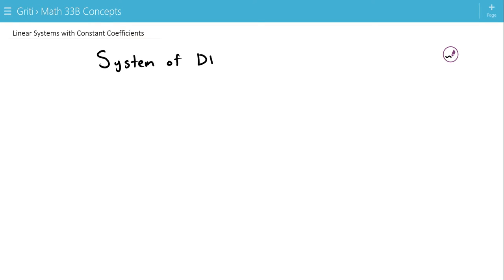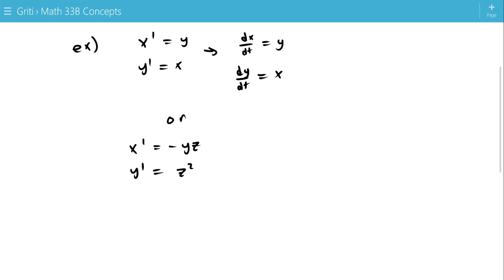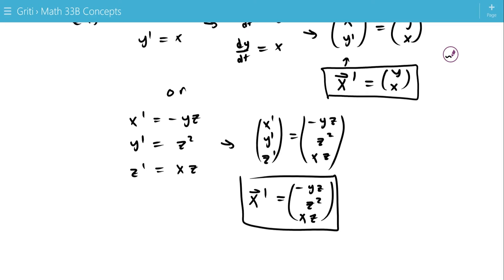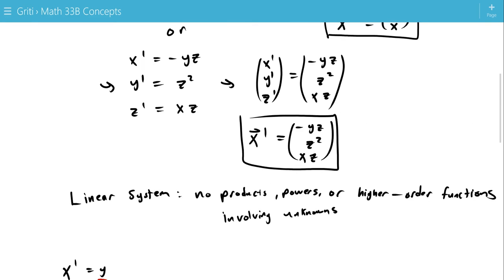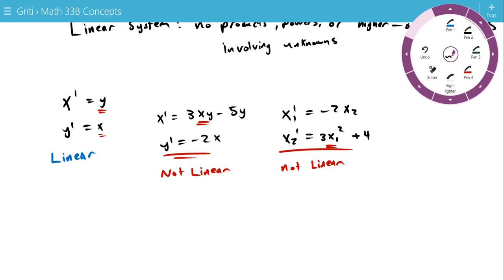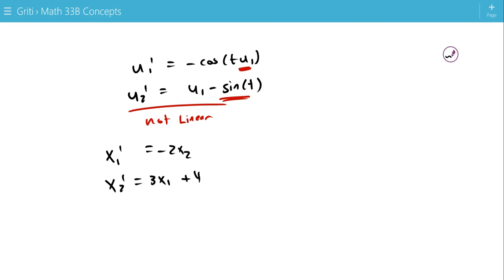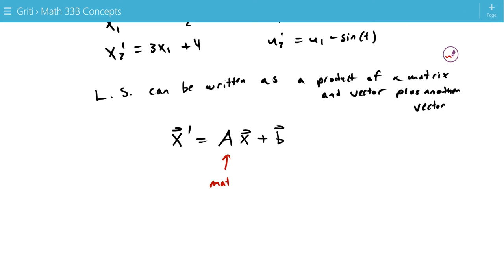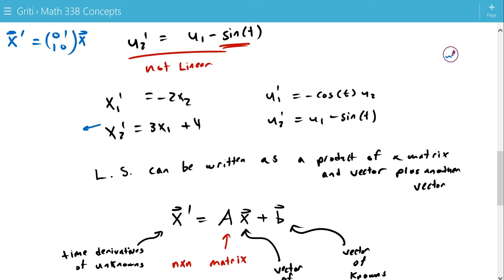Linear Systems with Constant Coefficients Concept Overview pt 1 | Differential Equations | Griti